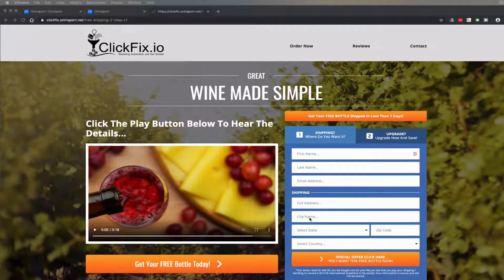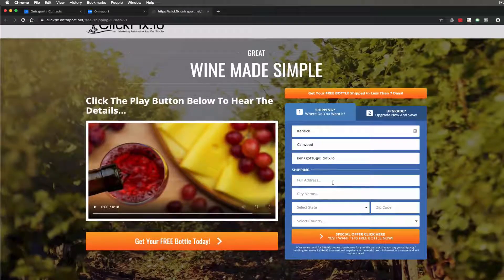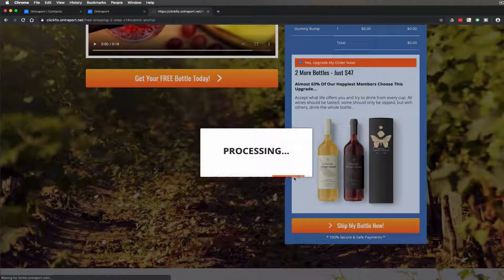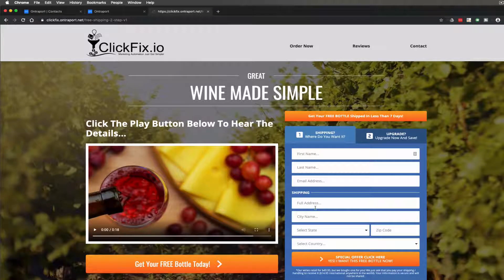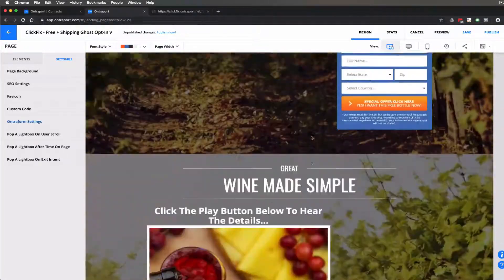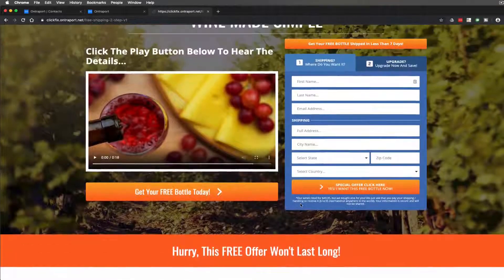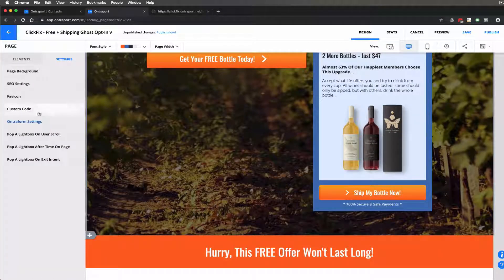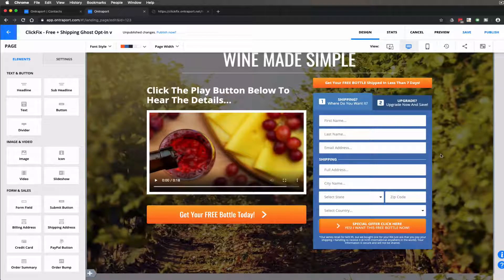Ontraport Tutorial - ClickFunnels Style Multi Step Forms With No Page Reload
If you've ever wished that you could do ClickFunnels style multi-step forms without page reloads just like all of the gurus do with their free plus shipping offers & streamlined order pages... you're in luck!

We've just released a new set of FREE shortcodes that will allow you to do just that in just a few minutes.

Just combine our [MultiStep BlockID submit-anchor] & [SyncFields email] shortcodes to create as many individual steps as you need.

Now you can create complex checkout flows, quizzes, survey funnels & more while tracking the drop-off points along the way. This actionable data will all you to optimize your flows for maximum conversions on every step.

Don't let the simplicity fool you...

Combine this with Ontraport's built-in conditional blocks, conditional redirects and/or our other shortcodes to do advanced things like showing/hiding product choices based on user interactions or pre-qualifying people before sending them down the path most likely to convert them into paying clients.

Drop me a comment below or send me a direct message if you need any help and I'll be happy to get you set up with your own custom flow for your business.

👀  Discover how ClickFix.io revolutionizes your workflow with a 100% Free Account. Say goodbye to complicated page builders, unnecessary Zapier accounts, and enjoy an almost instant return on investment. Elevate your Ontraport experience with our comprehensive toolset designed to streamline your processes and enhance your marketing efforts.

🤑 Not on ClickFix yet? Find out what you are missing out

🚀 Discuss Your Project:

Ready to transform your business? Schedule a personalized consultation now

👉 About ClickFix:

Created by Ontraport expert Thomas Gobeaux, ClickFix.io is dedicated to enhancing the Ontraport community by bridging functionality gaps without the need for multiple, costly software solutions. Join us on a journey to streamline your operations and maximize your Ontraport platform's potential.